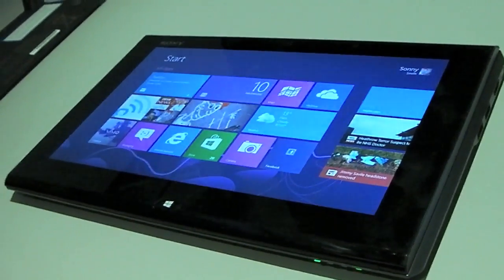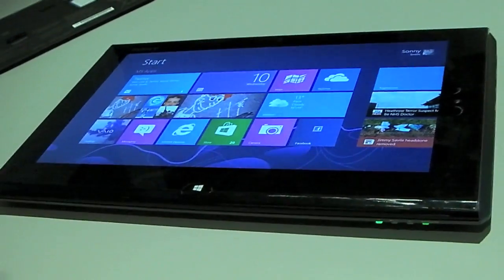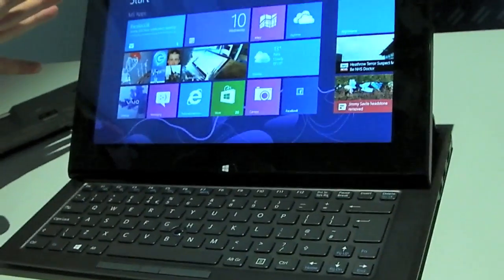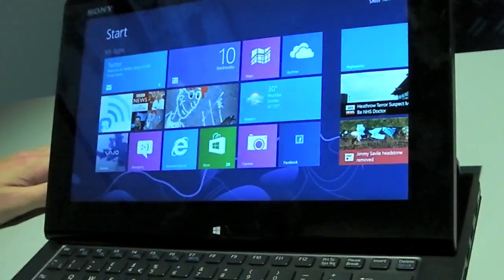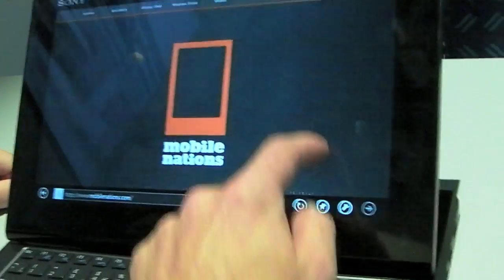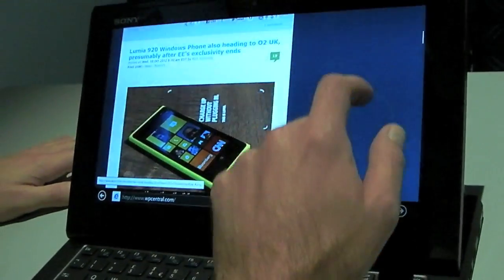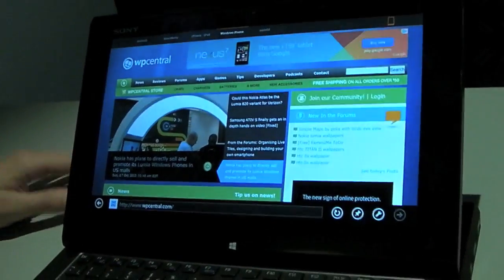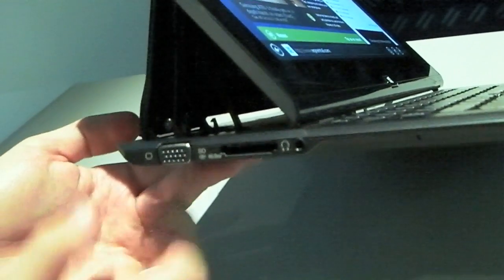Hands on with the VAIO Duo 11 from Sony running Windows 8